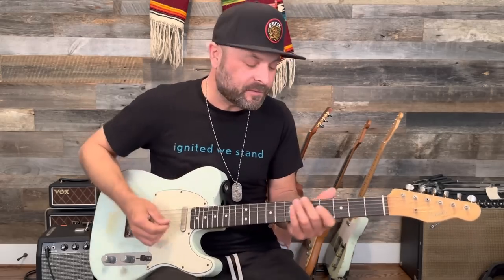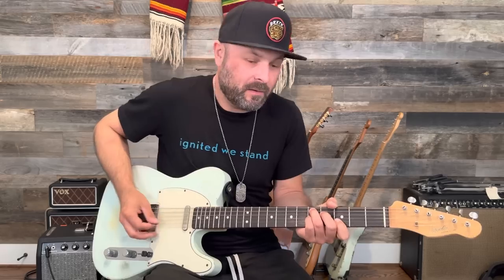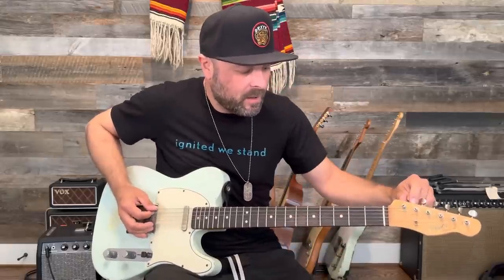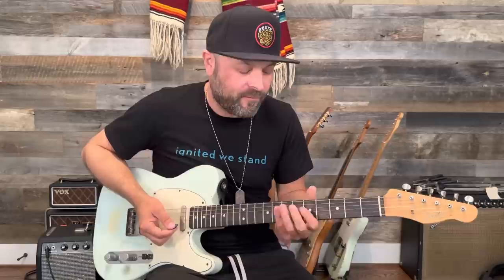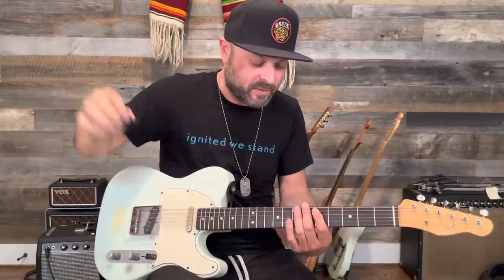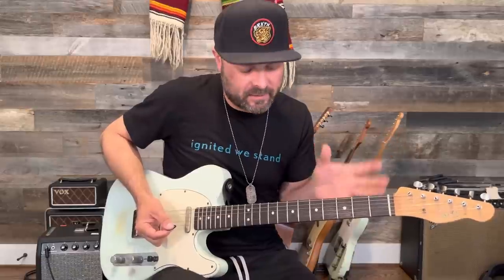“South Of The Border” Guitar Lesson (G to D7) focusing on Melody, Groove and Feel!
Here’s a few ideas on keeping it simple and melodic over G to D7. Let’s not forget about groove, melody and feel!

These are the foundations we have to keep in mind at all times. As well as tuning, touch and timing!

Have fun with it and thanks to all of you always!

TrueFire courses pre-order link-

East Nashville Guitar Club T-Shirts-

TIP JUG -

Thanks for all the support and positive feedback!

Guthrie Trapp